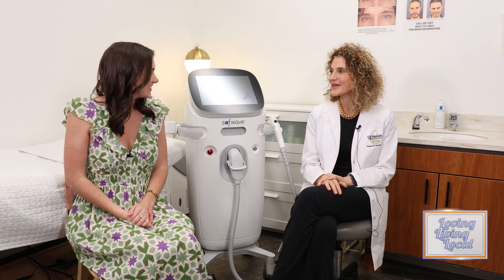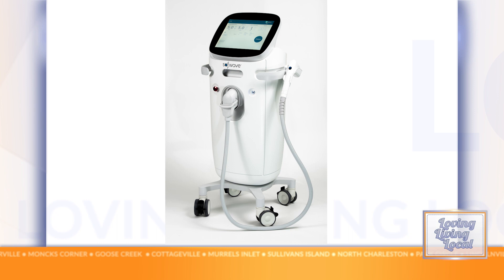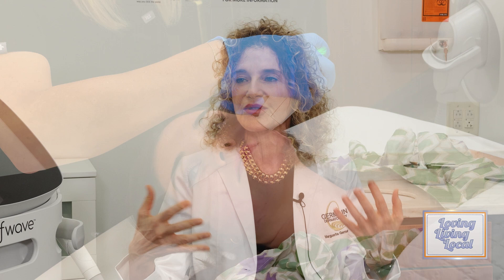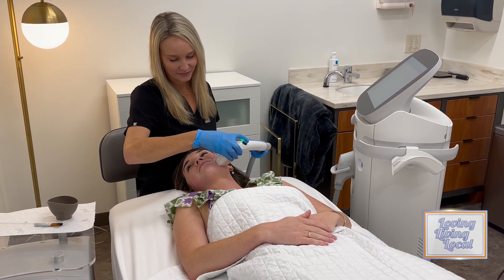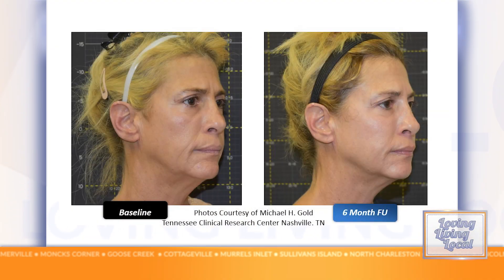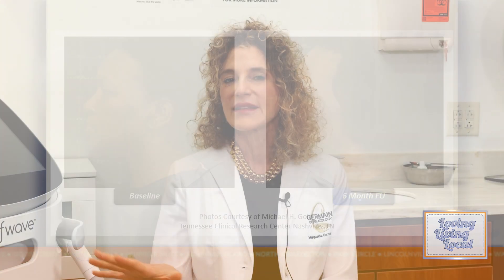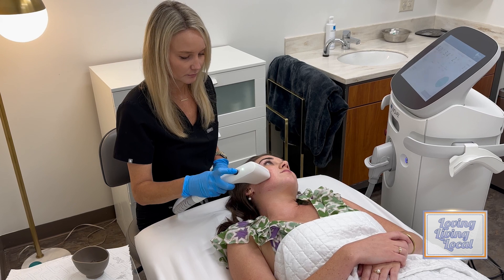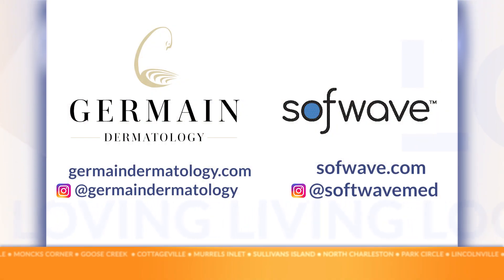Germain Dermatology Sofwave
Sofwave revitalizes your skin through innovative stimulation of the production of new collagen.
We stopped by Germain Dermatology to learn more about how it works.